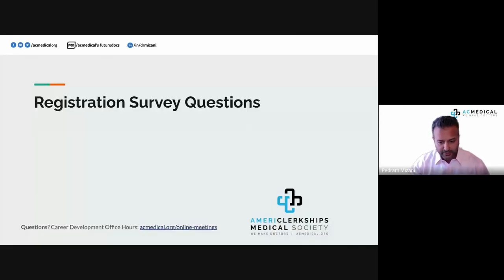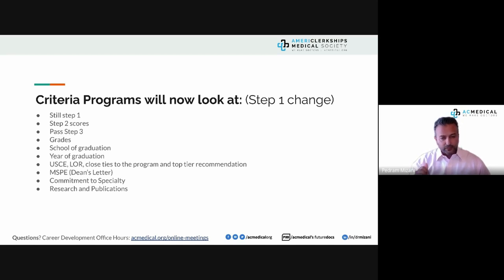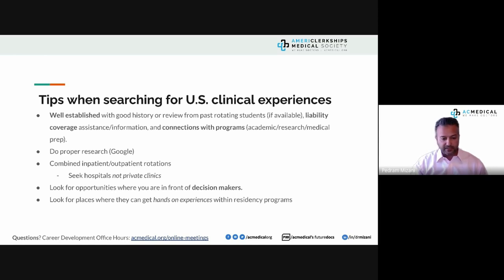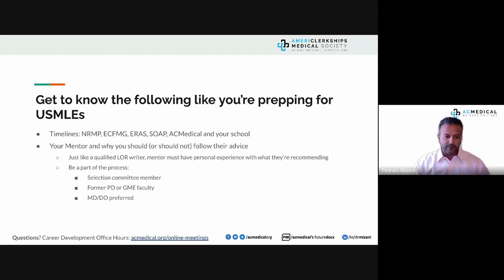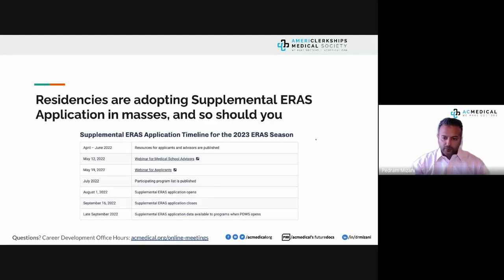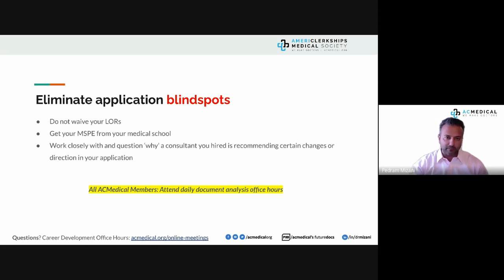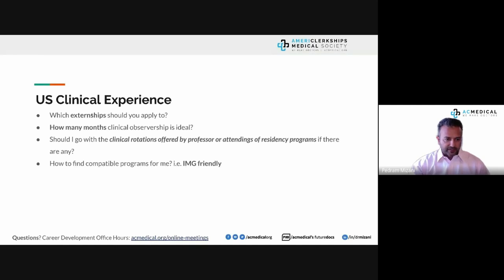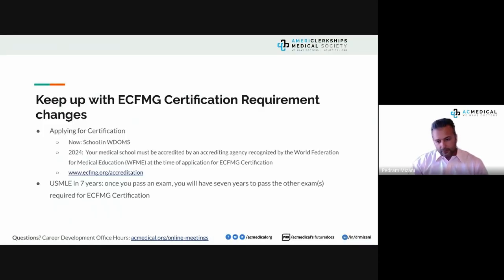11 Essential Tips for 2023 Match Webinar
This year marks our 21st continuous year of preparing U.S. medical residency candidates for the annual Main Match, aka the 2023 Match. Tune in on our webinar: 11 Essential Tips for 2023 Match which is sure to set the tone for what your next immediate steps should be. This webinar focuses on the newest changes pertaining to both U.S. and International Medical Students & Graduates such as how to use Supplemental ERAS to your advantage, ECFMG Certification Requirement changes, impact of Step 1 Pass/Fail on your ERAS application and so much more essential tips that helped over 1,400 ACMedical (Americlerkships Medical Society) members Match into a U.S. medical residency. If you are applying to the 2023 NRMP Main Match, you won't want to miss this!